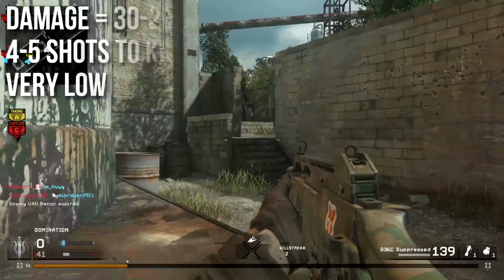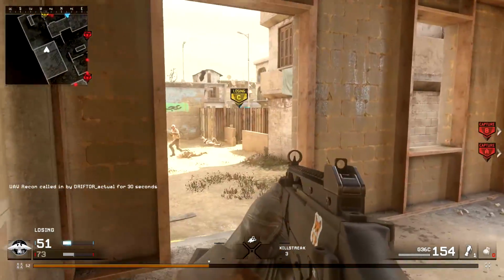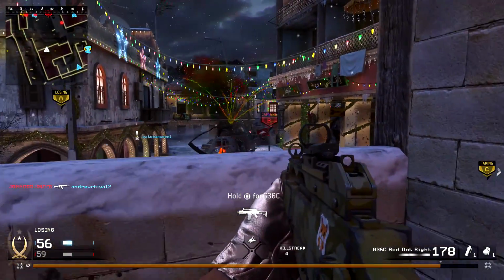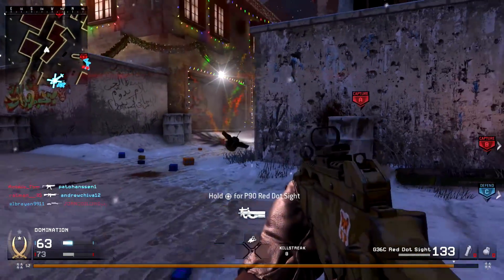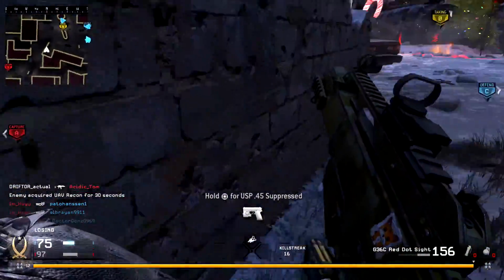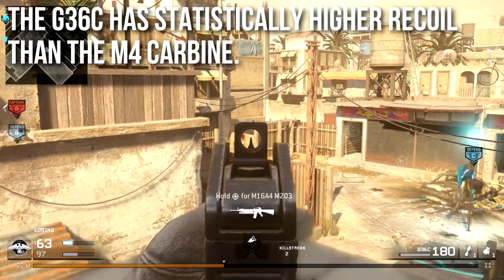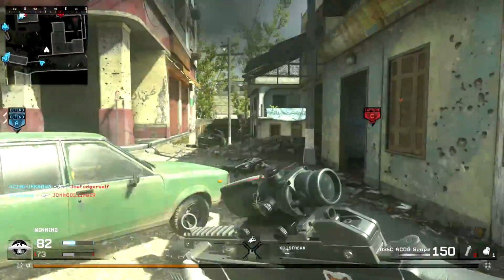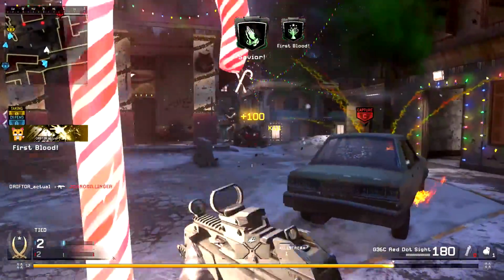MWR In Depth: G36C Assault Rifle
The G36C Assault Rifle was one of my favorite weapons in CoD4 and remains so for Modern Warfare Remastered. That being said, it is not a statistically great weapon and most directly compares with the M4 Carbine. Today's episode of In Depth focuses on why it is not a competitive weapon and how it contrasts with the M4.